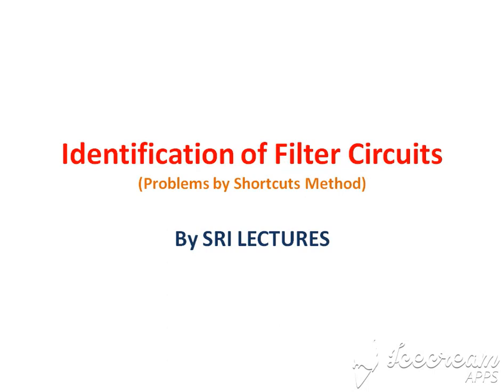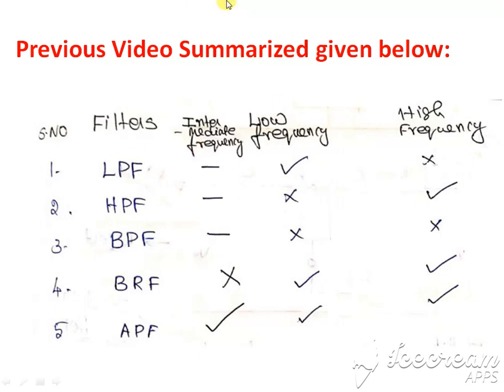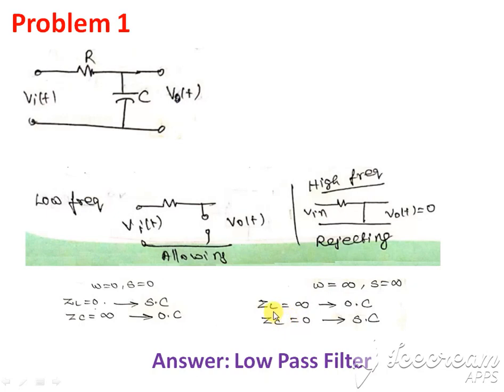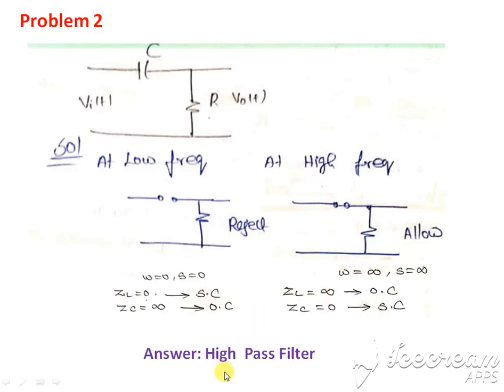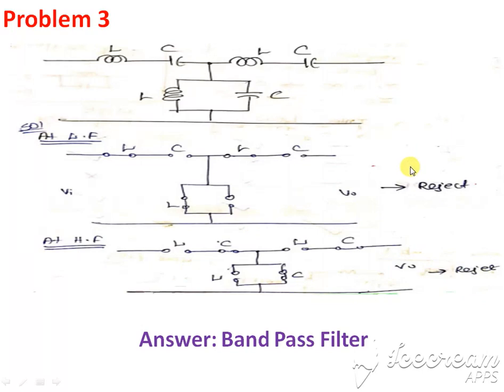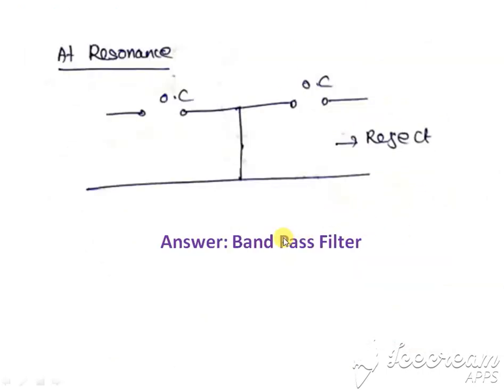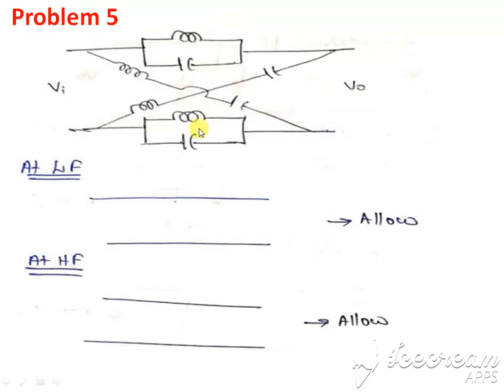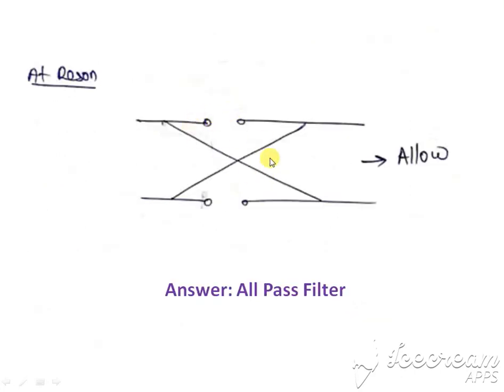Control Systems/Classification of Filters Part- 3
Note:

*If you have any questions or queries/ suggestions kindly comment us below.

Category: Education